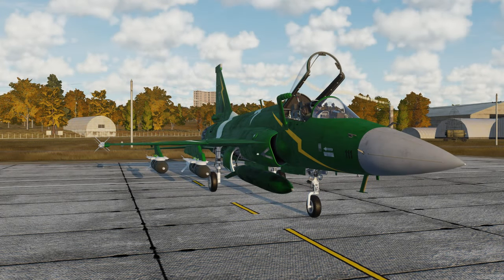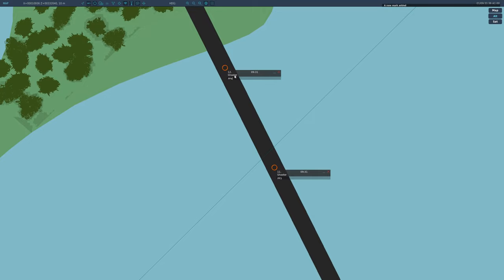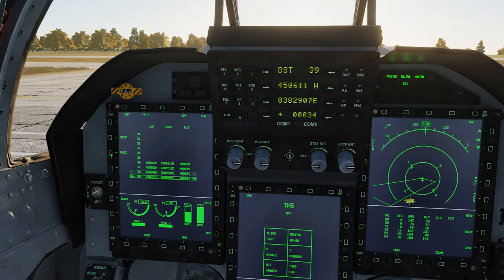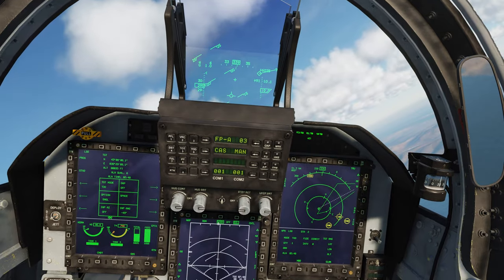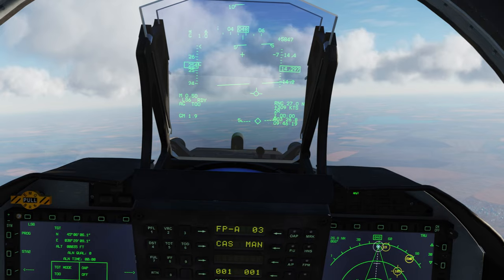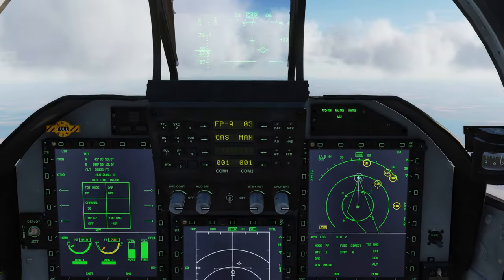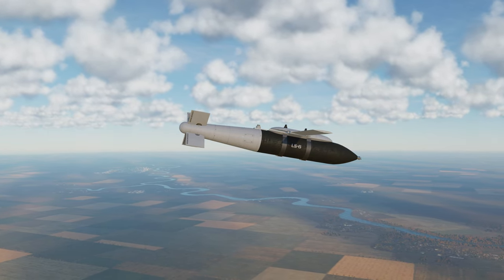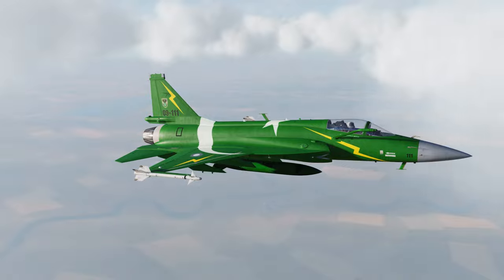A quick guide: JF-17 Thunder LS-6 Glide Bomb Pre-Planned (PP) Mode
This guide is meant as a very quick demonstration of the basic operation of LS-6-500 Glide Bombs in the Pre-Planned (PP) Mode. It is all you need to know to fly most PVE and Single Player Missions such as Operation Black Bear.